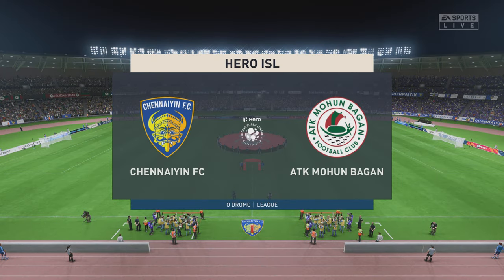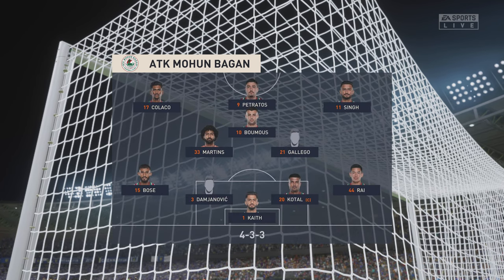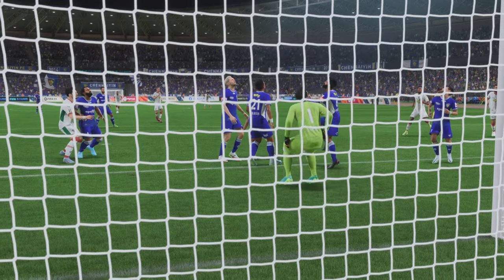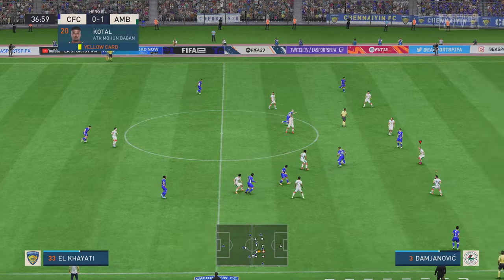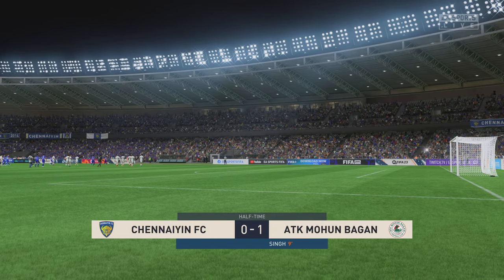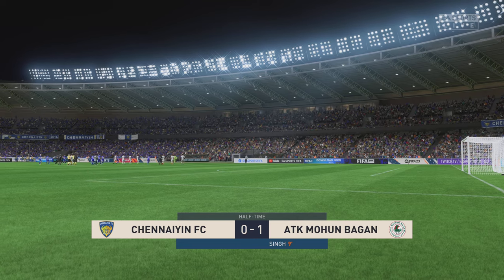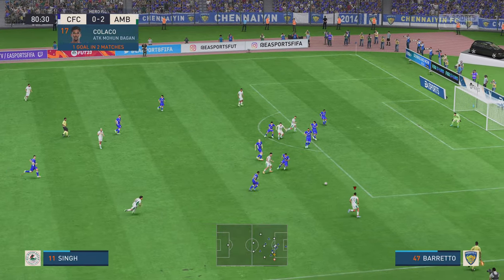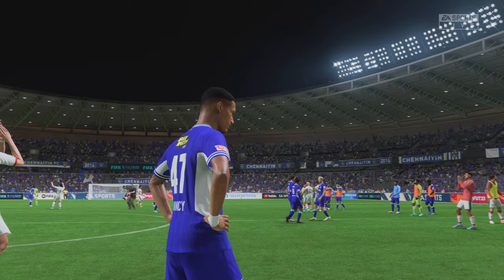Chennaiyin FC vs ATK Mohun Bagan | Hero Indian Super League | FIFA 23 Match [4K 60FPS]